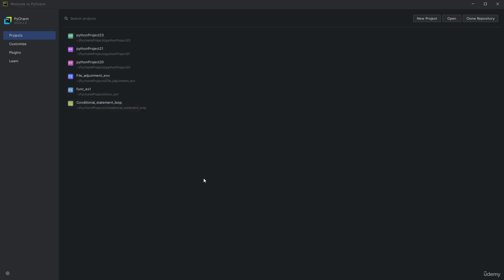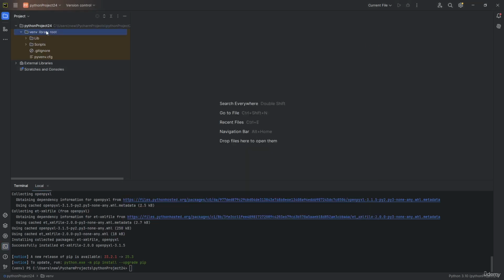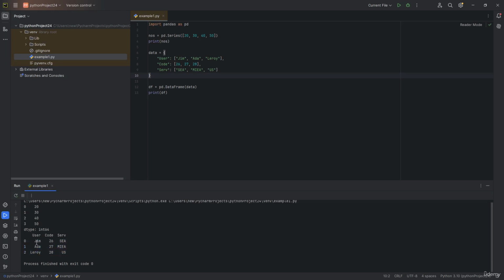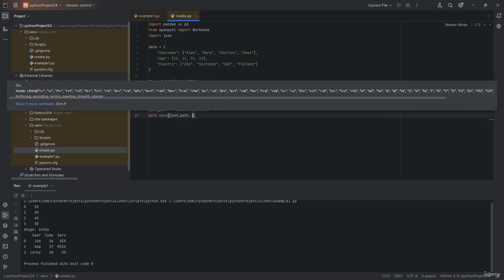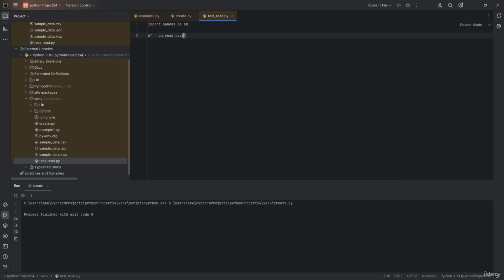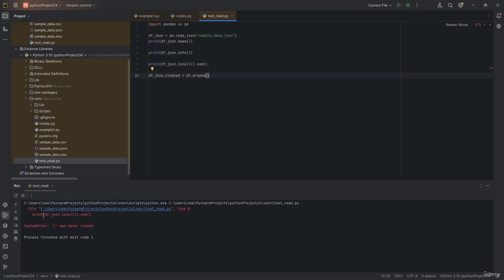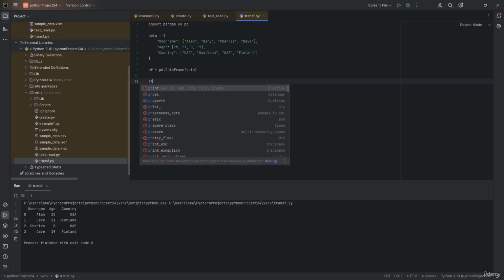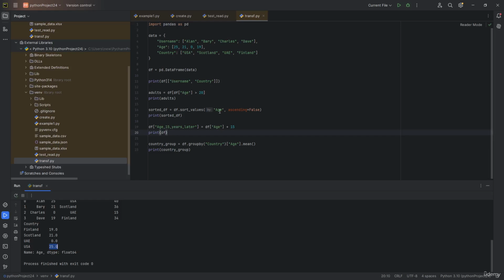8 Introduction to Pandas DataFrames Load Clean Transform